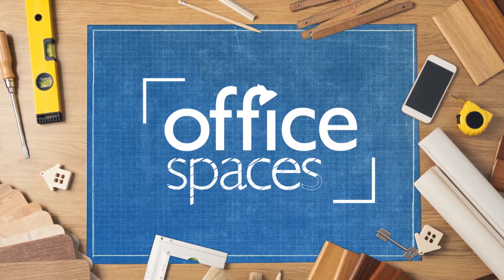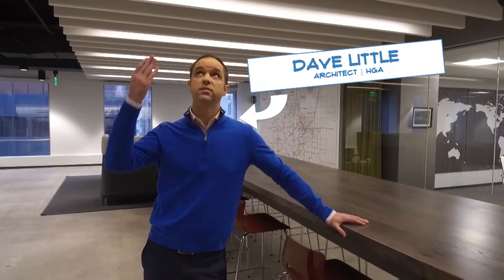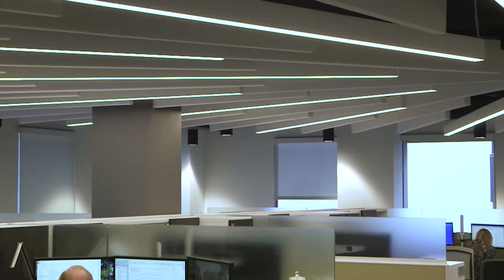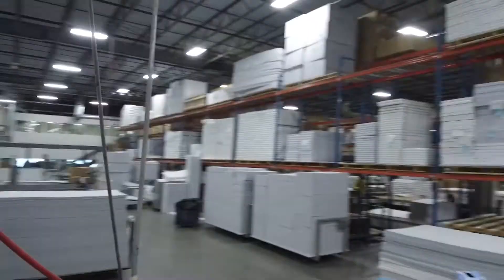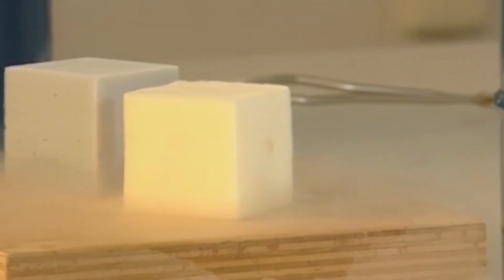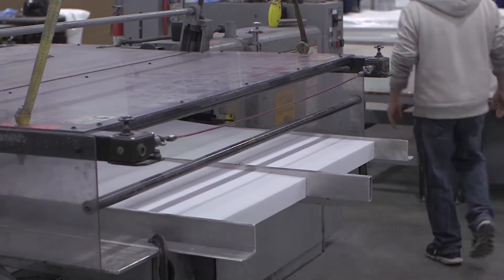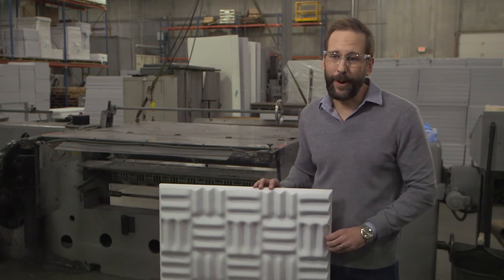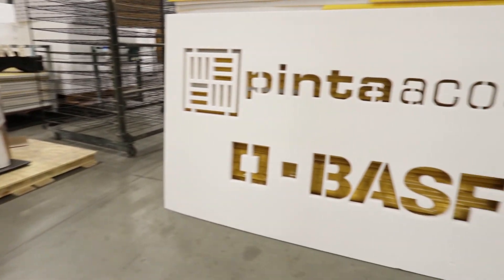Sound absorption for open offices: Designing with Basotect®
When solving modern-day acoustical challenges, the only limit to working with Basotect is your imagination. In this video, Inside the Blueprint highlights the versatility that consumers can expect when working with the Basotect family of products. From sound absorption for room acoustic applications to creating eye catching shapes and designs, Basotect provides style and function without compromise.

With the ability to be converted into any shape to transform any space, Basotect gives sound absorption options to architects, building owners and interior designers — along with peace of mind. BASF is creating chemistry for a sustainable future.